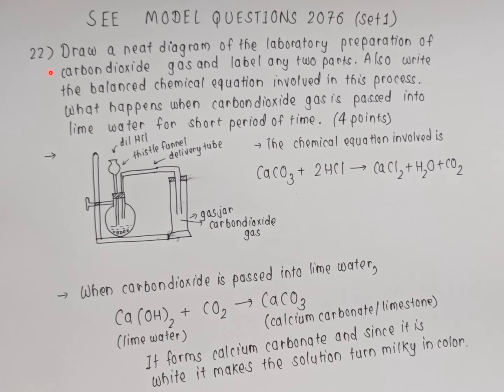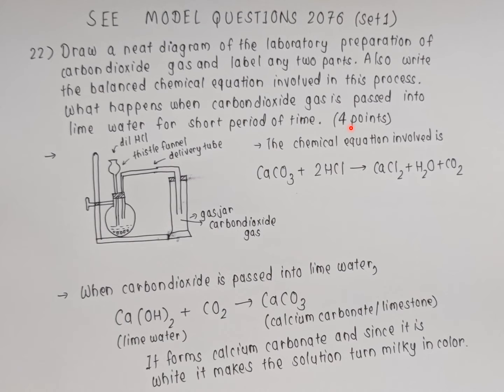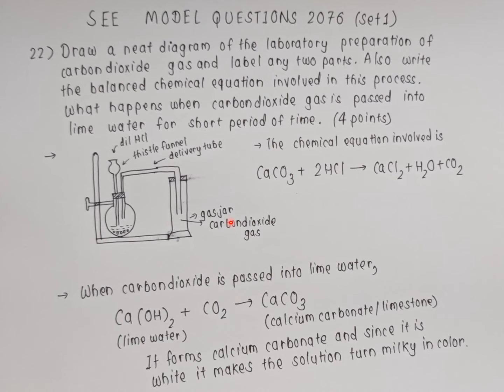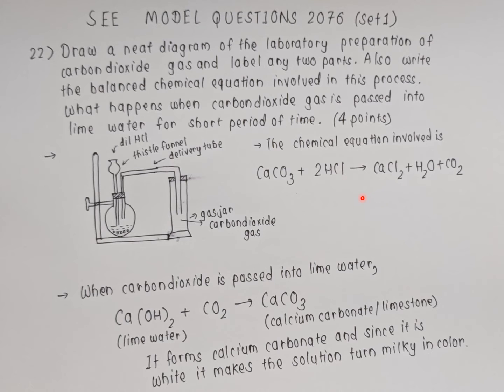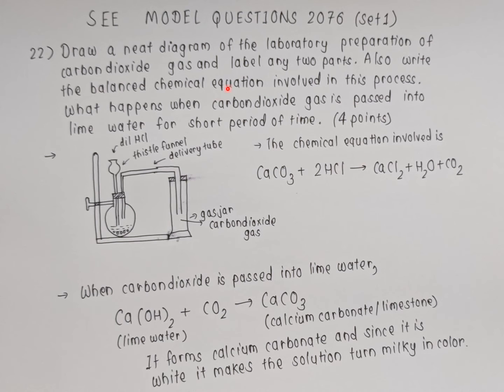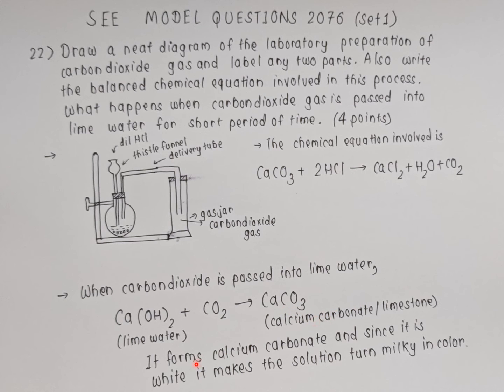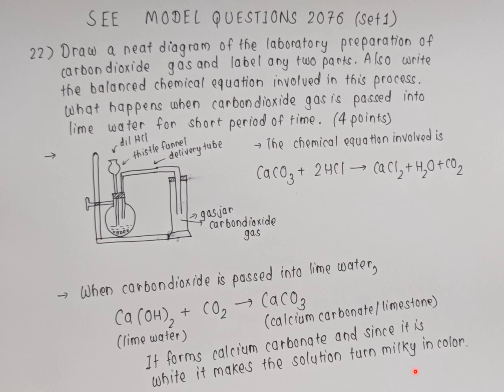SEE 2076 Science || Question 22 || Model Set 1